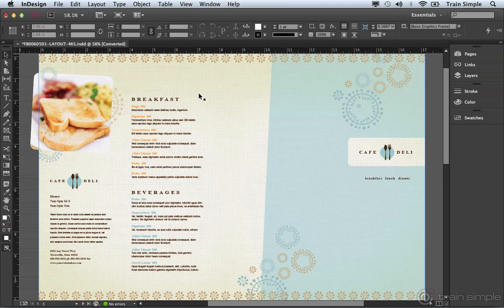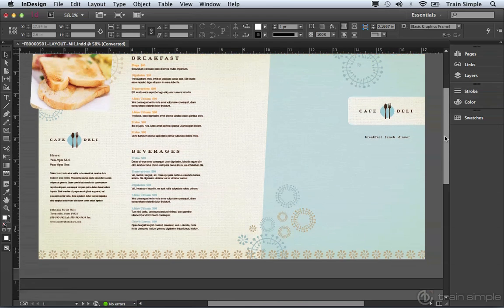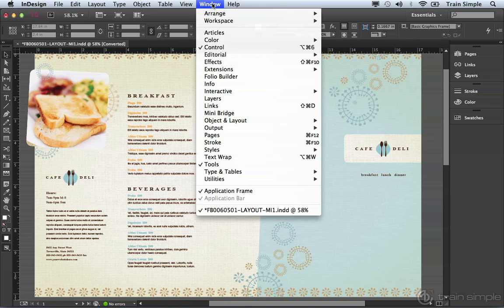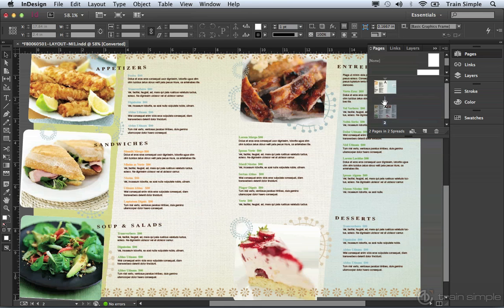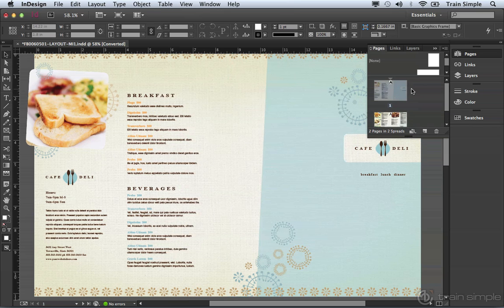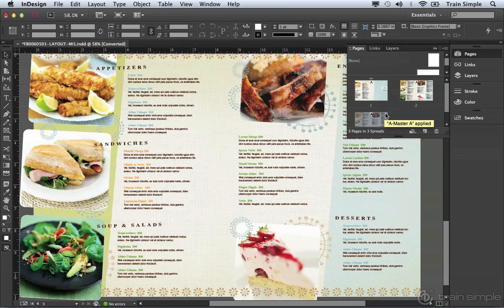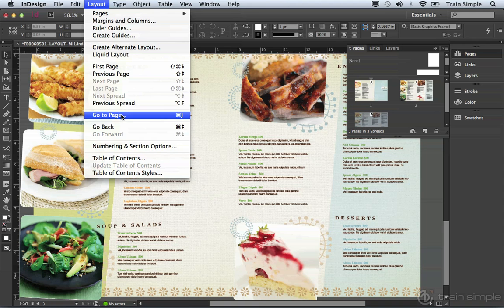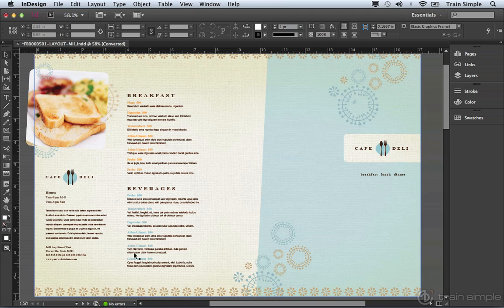0105 Navigating Pages and Spreads